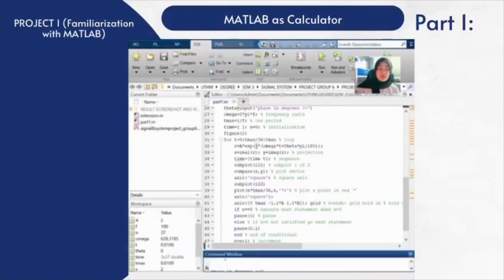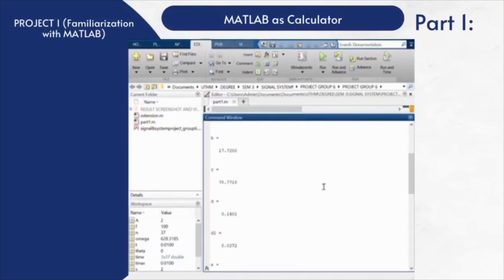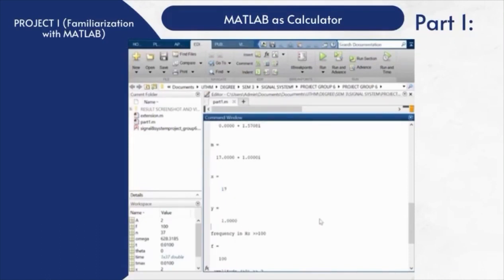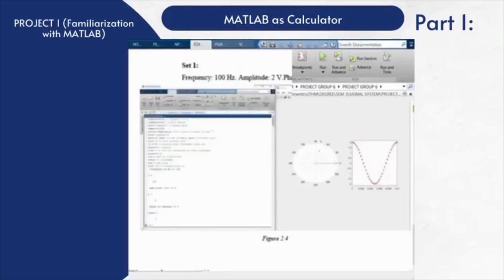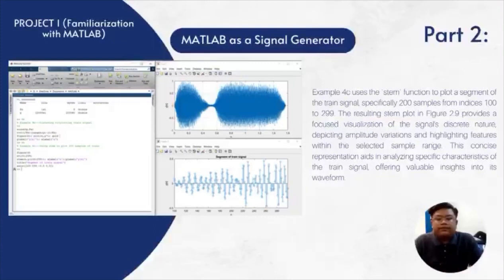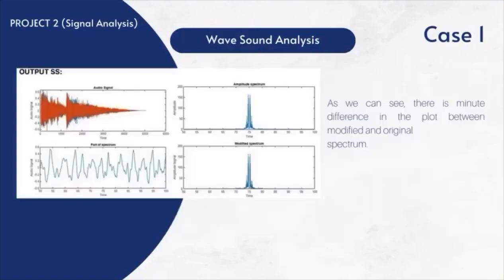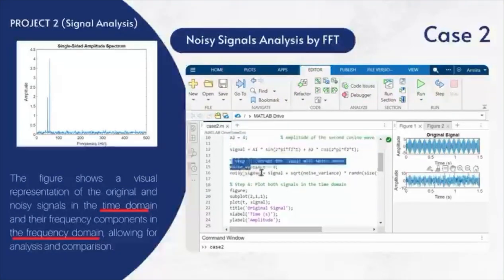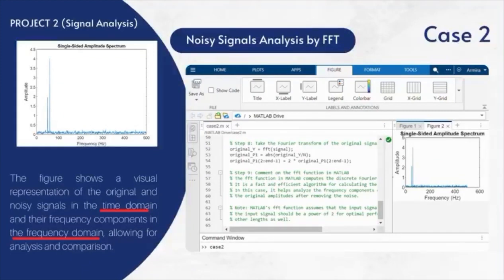GROUP 6 BPL SIGNAL AND SYSTEM